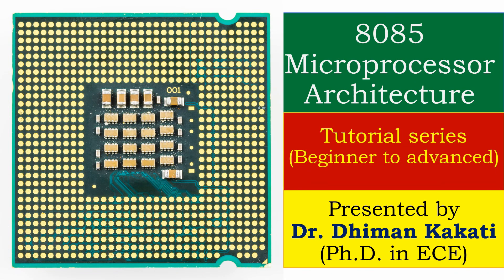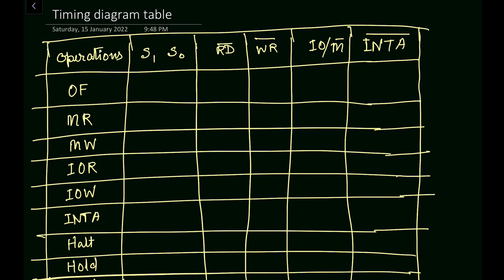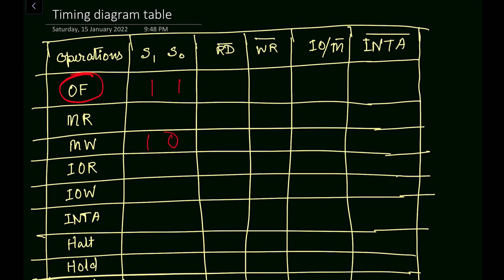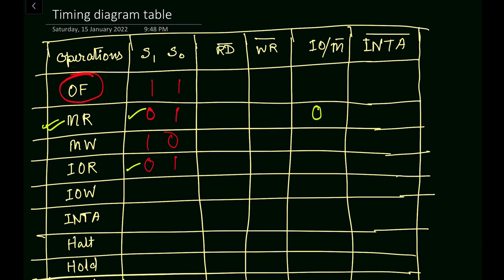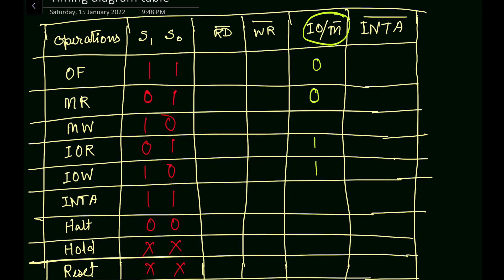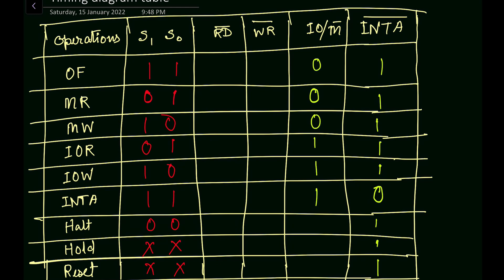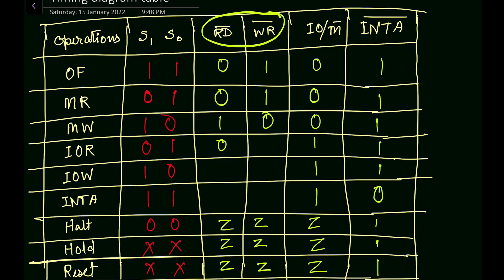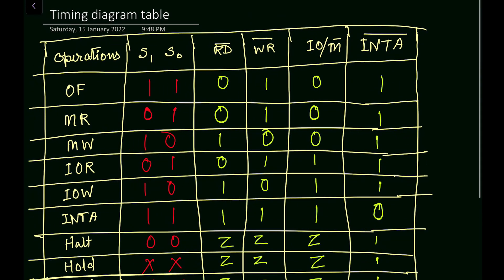Timing Diagram Table Of 8085 Microprocessor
Please make the following Corrections in the status signals as given below

Operations        status signals
                               S1         S0
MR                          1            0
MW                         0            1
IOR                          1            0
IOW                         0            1